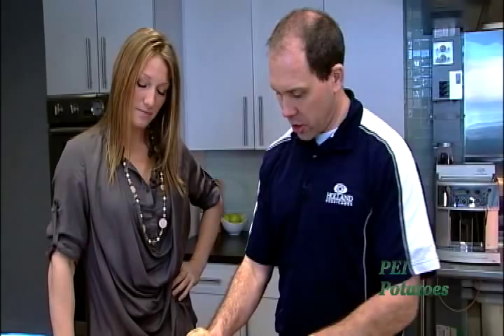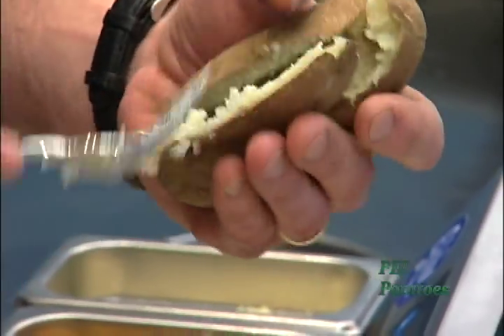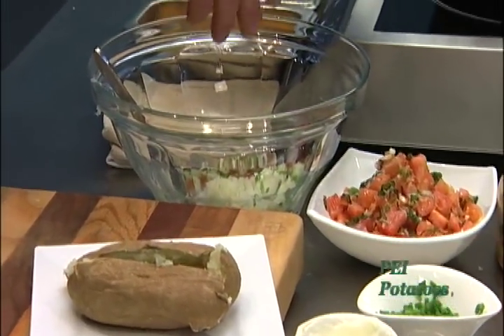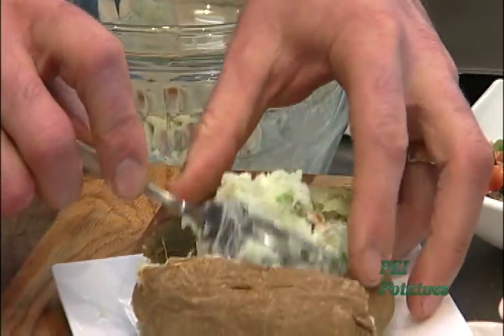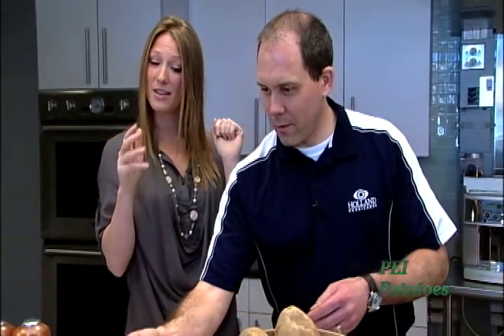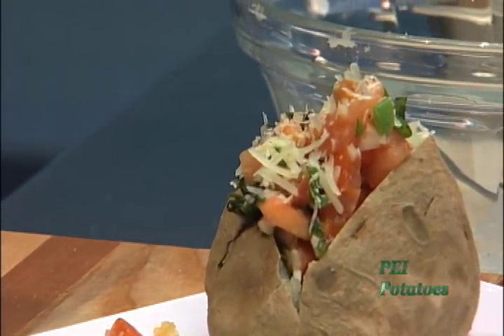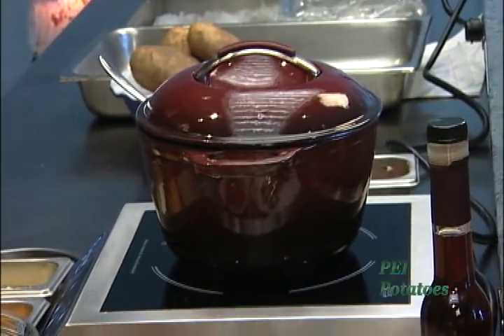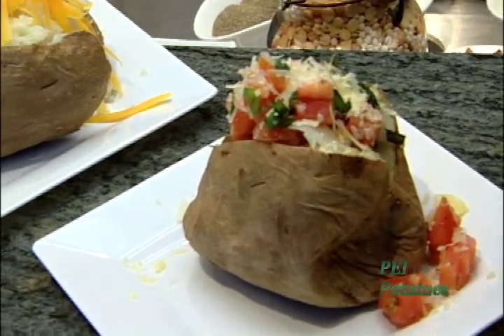Cooking PEI Potatoes With Heather Moyse - Episode 1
This is the first video in a series of three, filmed at Canada's Smartest Kitchen at The Culinary Institute of Canada, in beautiful Charlottetown, PEI. Chef Andrew Nicholson shows 2010 Olympic Gold Medalist Heather Moyse different ways to cook PEI Potatoes.

A self-proclaimed novice in the kitchen, in this episode, Chef Andrew shows Heather how to spice up her baked PEI Potatoes!